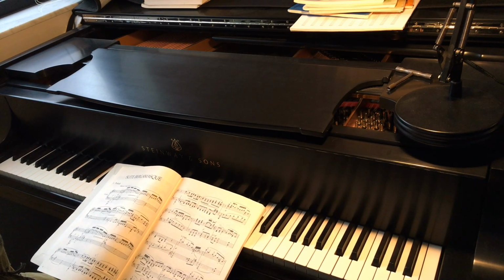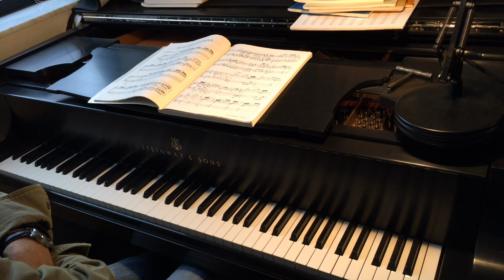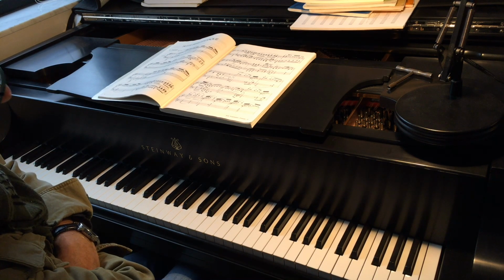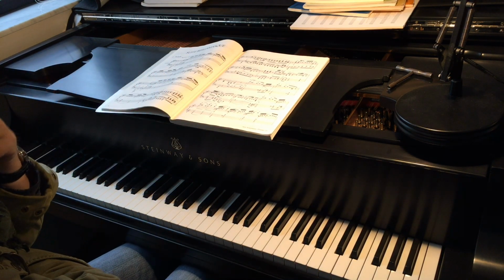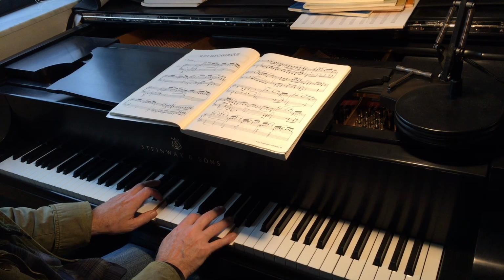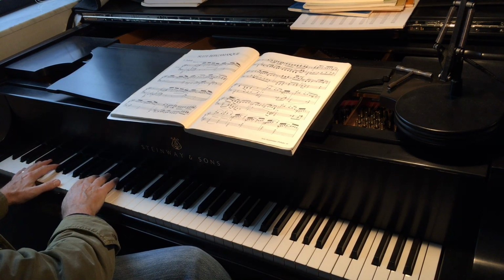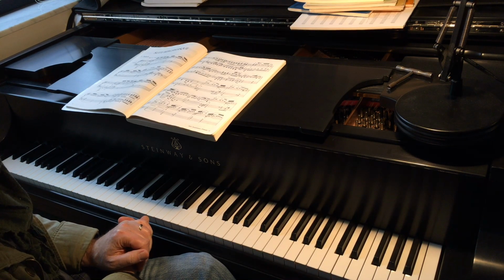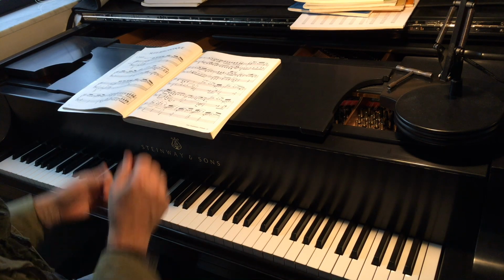Piano Pandemictitivies: Bergamasque Prelude (1)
Let's work on the Prelude from Debussy's Suite Bergamasque.